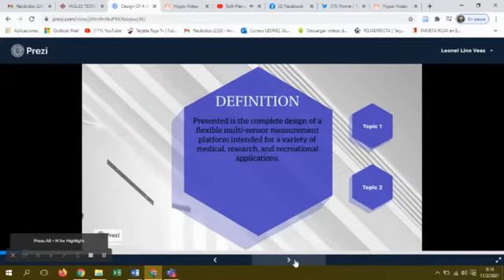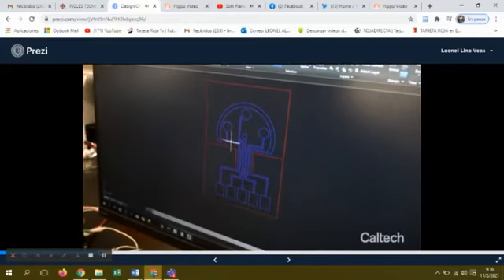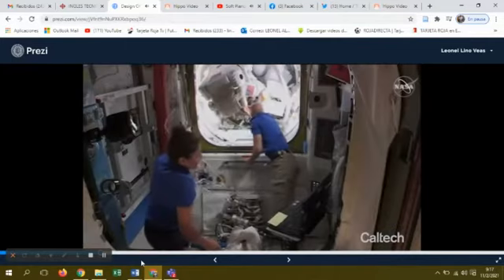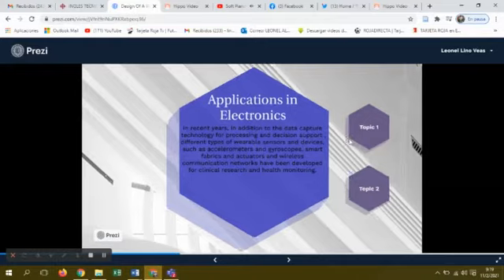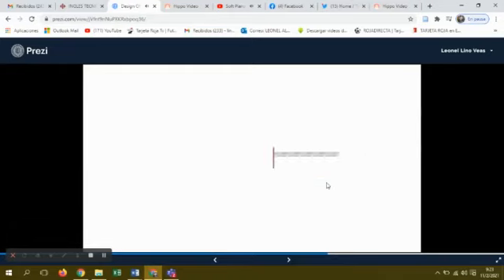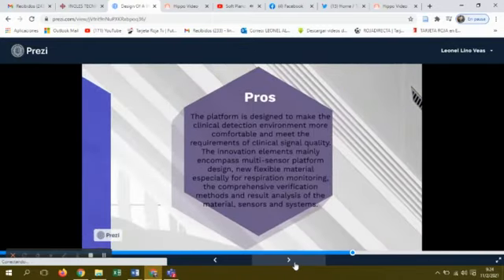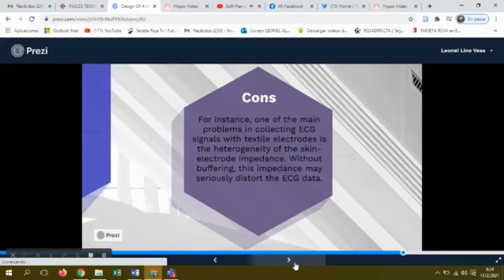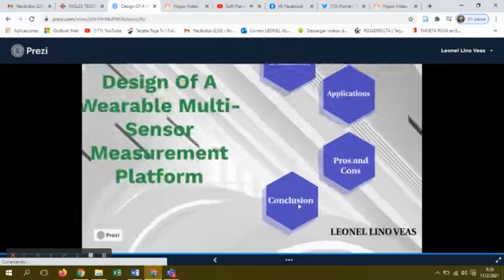Design Of A Wearable Multi-Sensor Measurement Platform